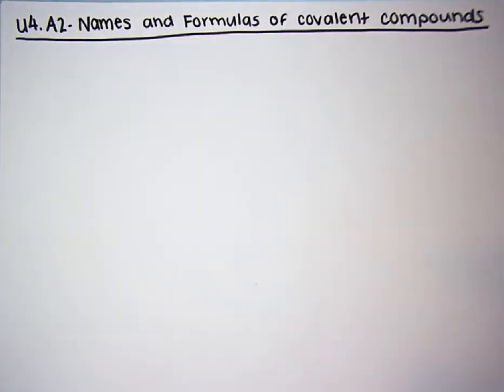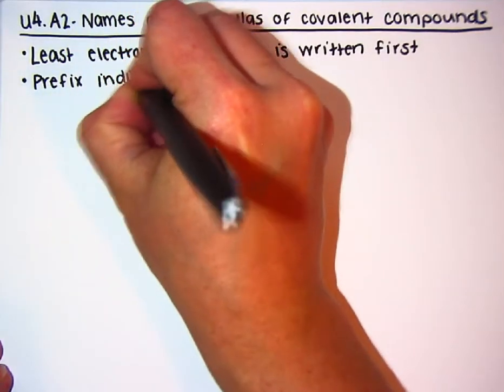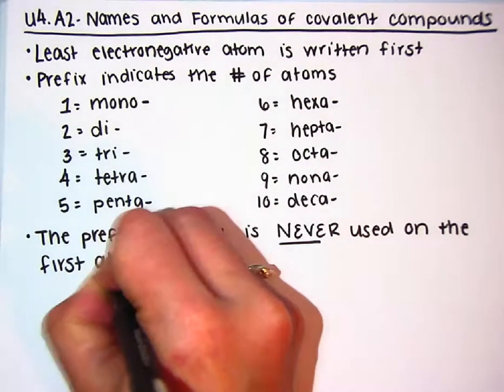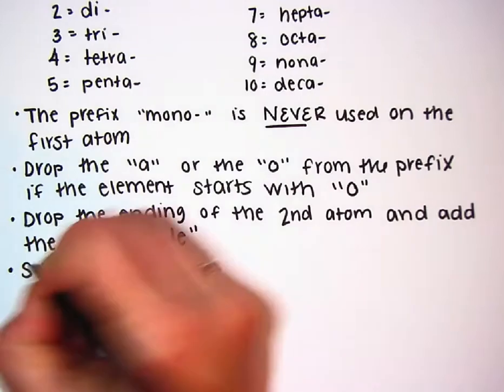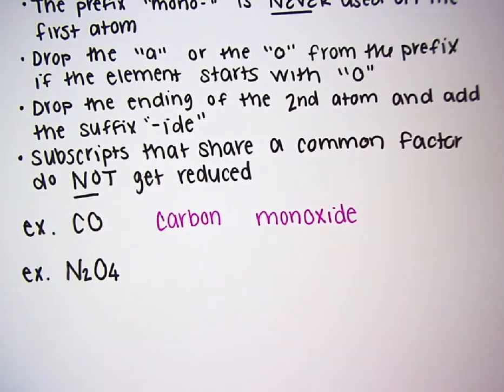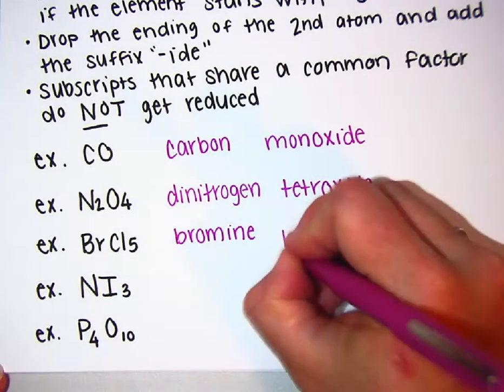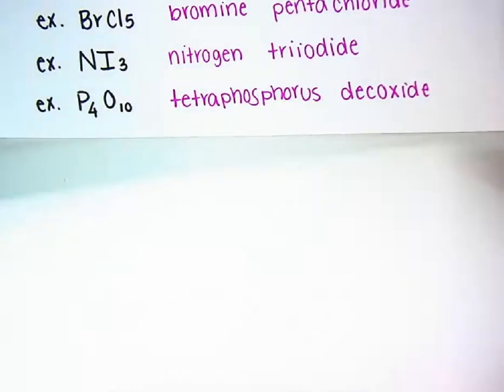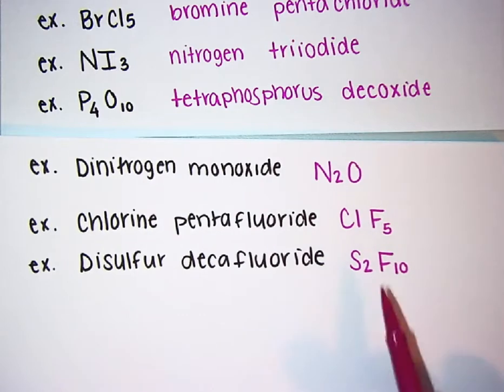U4.A2 Names and Formulas of Covalent Compounds Video Notes